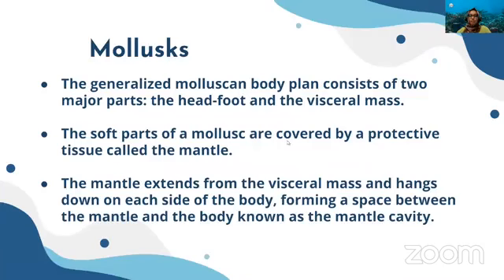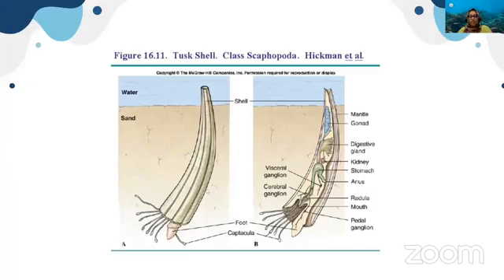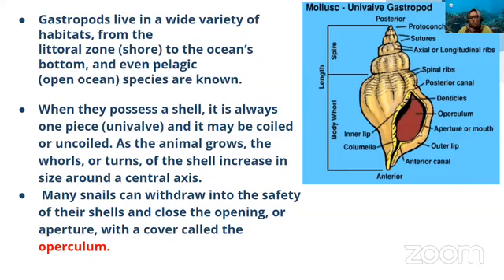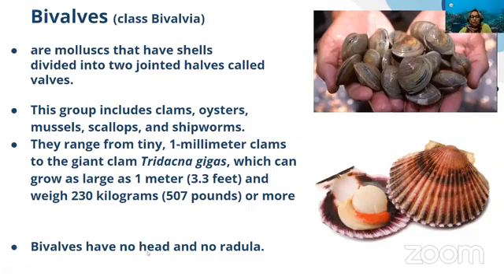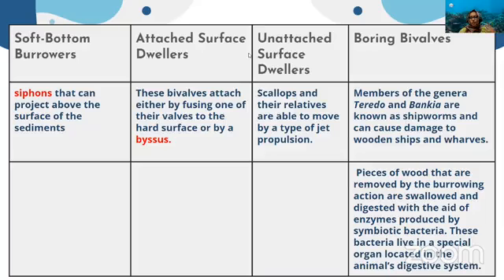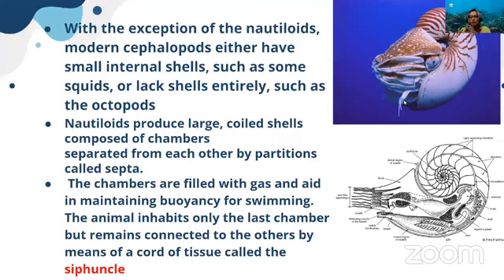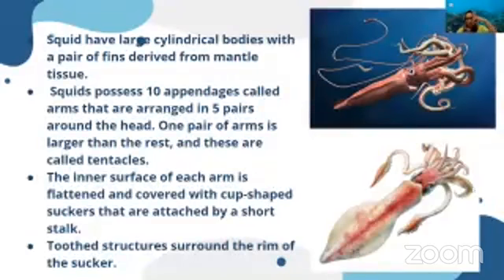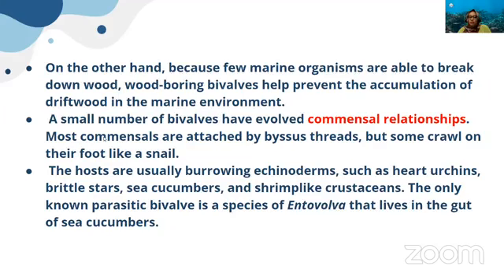Marine Diversity Education - Session - 08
🌊  Do you know what we’re going to learn this day? About Mollusks & Arthropods!!

🎓 Oceian biome's Educator Miss Sheik Hussein Nusrathul Husna is an Undergraduate specialized in Oceanography and Marine Geology. She is the Founder of the Cloth4Climate project and currently serving as the lead of the OceanBiome Research team.

🤝 Join us to initiate your journey as an environmentalist!

📍 OceanBiome is a community of next-generation ocean advocates with a mission to tackle the most pressing challenges of marine ecosystems by co-creating open innovations and ocean literacy.